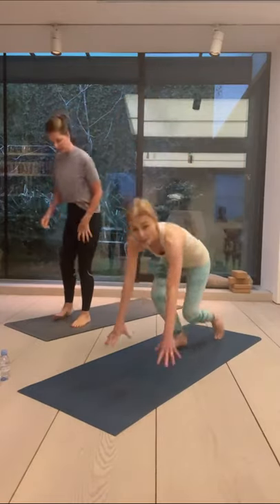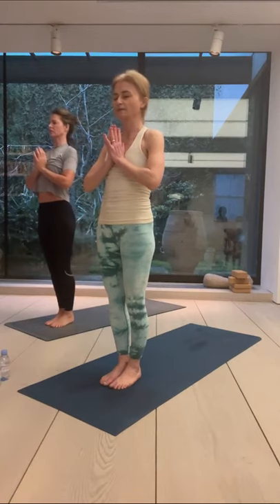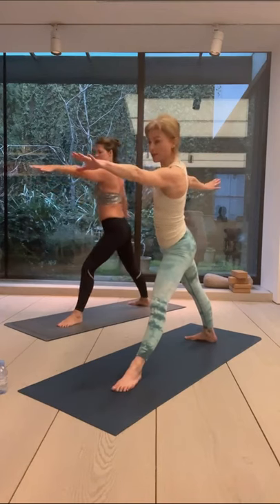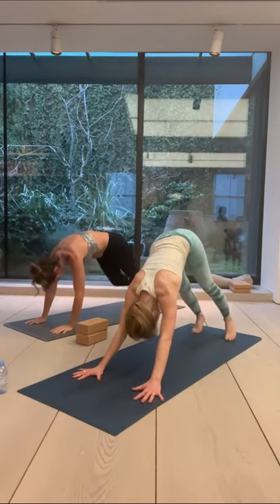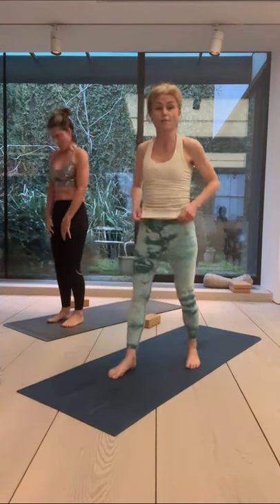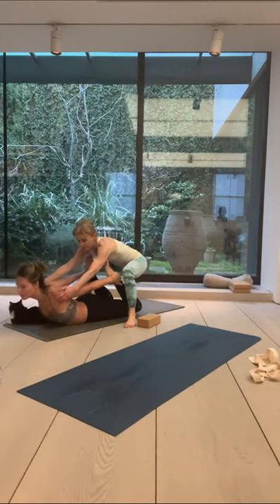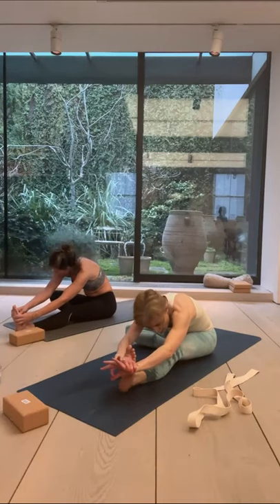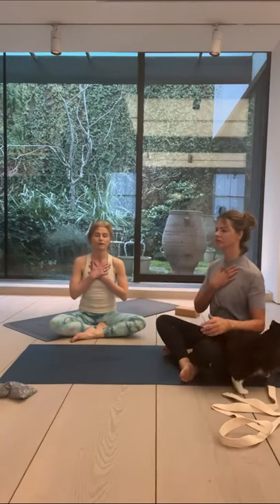1-Hour Strengthening Yoga Session With Victoria Woodhall | Exercise | Trinny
This video was originally filmed as a live video on @trinnywoodall Instagram.

Grab a mat and join Trinny and Victoria Woodhall for a morning yoga session. This is the perfect way to start your day…